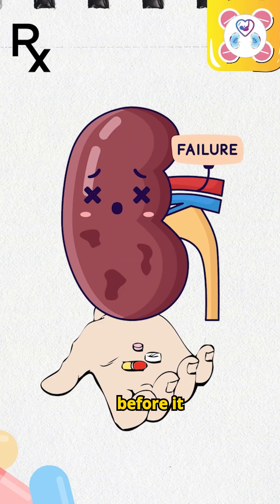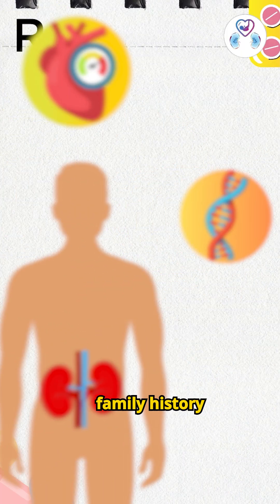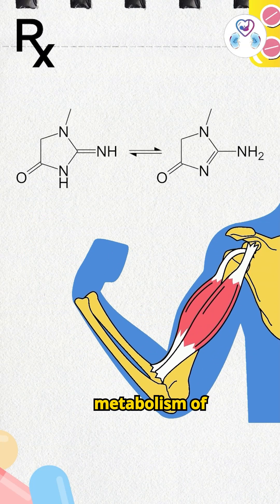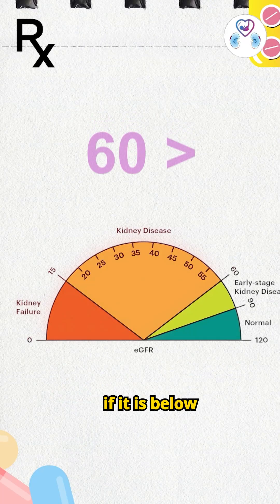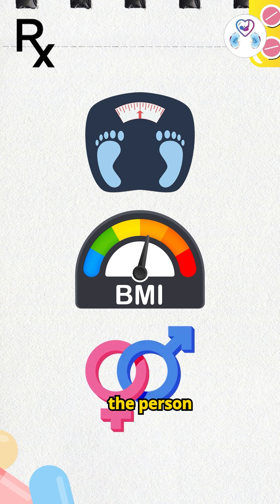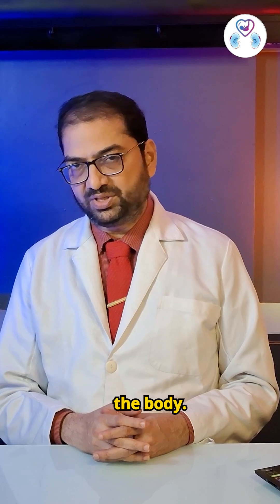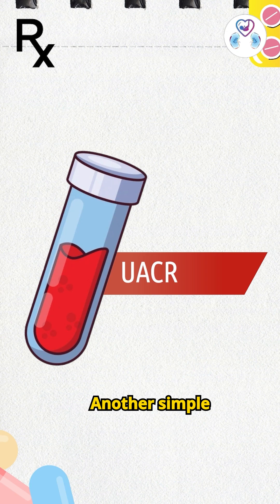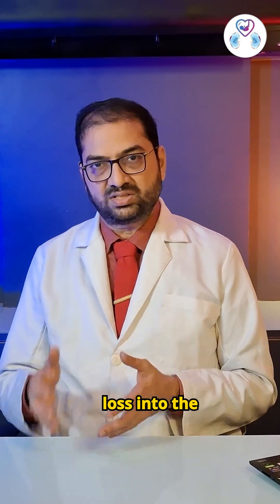Kidney Function Tests Explained in 60 Seconds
Want to catch kidney disease before it causes permanent damage?
Here are some simple yet powerful tests that can detect kidney problems early — especially if you are diabetic, hypertensive, or have a family history of kidney disease.

🔹 Creatinine Test – Detects waste buildup in blood
🔹 eGFR (Estimated Glomerular Filtration Rate) – If 60, it’s a red flag
🔹 BUN (Blood Urea Nitrogen) – High levels mean kidneys are struggling
🔹 Urine Routine & UACR – Detects protein or blood in urine, early warning signs

👉 Don’t wait for symptoms! Kidney disease often stays silent until it’s advanced.
Annual health checkups with these tests can save your kidneys and your life.

💬 Share this with friends & family who have diabetes, high BP, or kidney risk.